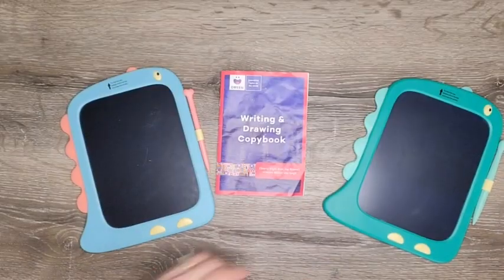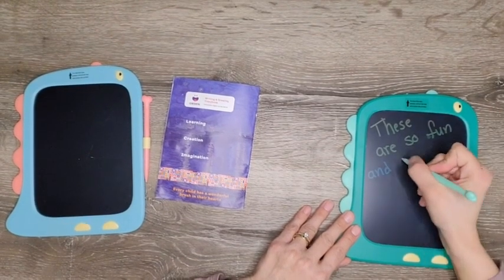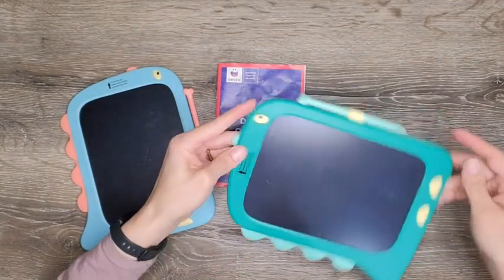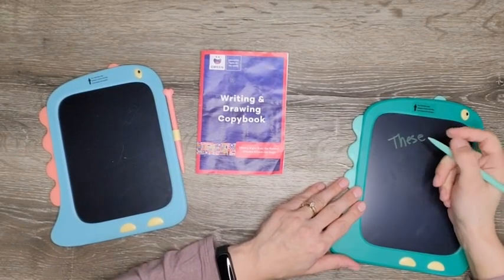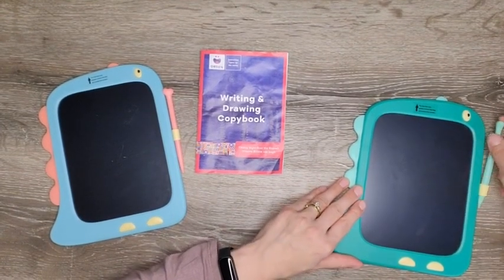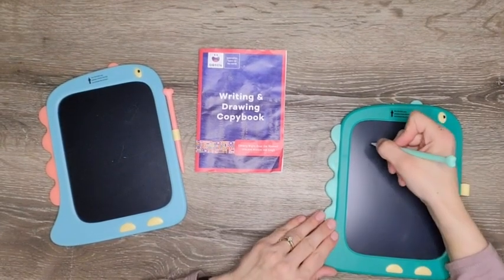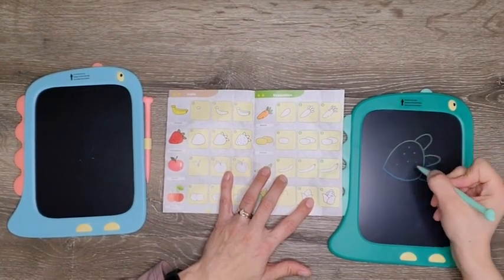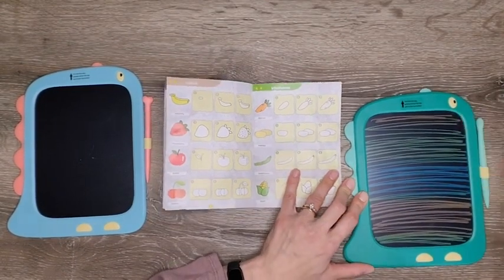ORSEN LCD Writing Tablet | Our Point Of View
Check Our New Website For Amazing Deals!

🦕 【UNIQUE DINOSAUR DRAWING TOYS FOR KIDS】 Designed with super cute Dinosaur pattern, LCD writing tablet is a perfect learning toys for 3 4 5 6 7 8 years old boys. ORSEN doodle board helps toddlers free their imagination and creativity. It also can be used as a drawing pad, toddler drawing board, drawing tablets, writing board, light drawing pad for kids, scribble board, magic graphic tablet. An ideal toddlers toys & gifts for back to school, Birthday, Christmas, Thanksgiving Day, Easter etc.
🦕 【PERFECT SCREEN-TIME FREE ACTIVITY】 Drawing pad gifts for kids adopts highly sensitive pressure sensitive technology and smooth flexible LCD color screen, NO radiation, NO glare, NO blue light, NO harm to eyesight, very safe and comfortable for your kids to doodle anytime! Keep away from the mess of crayons, markers, or chalk! And drawing board kids christmas gifts will show different lines thinness if use different pressures while writing. What a magic drawing board toddler boy toys!
🦕 【EASY TO USE & ONE-CLICK CLEAR AND SCREEN LOCK】 Electronic educational toys for kids 5-7 drawing tablet is easy to use, just use stylus to write, draw, scribble, doodle anything you want! Travel toys writing board has erase key (dinosaur’s eye) and screen lock function, emptying the screen content instantly and save it via lock button of writing tablet. Your Christmas Birthday Gifts First Choice! TIPS: Please DO NOT put kid learning toys drawing tablet in humid or high temperature places.
🦕 【SAFE & DURABLE & PORTABLE TODDLER LEARNING TOYS DRAWING PAD】 Made with safe & non-toxic & durable material, ensure the health and safety of your children; dinosaur toys drawing board for kids age 3-5 can write about 100,000 times, just like an endless paper! And the CR2032 button battery can be used for up to 6 months! Environmentally and save your money! 8.5 inch Lightweight kids drawing board is easy to carry anywhere (school, airplane, car, road trips, restaurant, sofa, outside etc.)
🦕 【WHAT YOU GET & CUSTOMER SERVICE】 1X 8.5" Kids Gifts LCD Doodle Board with Battery; 1X Stylus. ORSEN is dedicated to providing customers with the best products and services. TIPS: There may have scratches on the screen when opening package, which is caused by transportation, just press the erase button and the screen will be clear instantly.